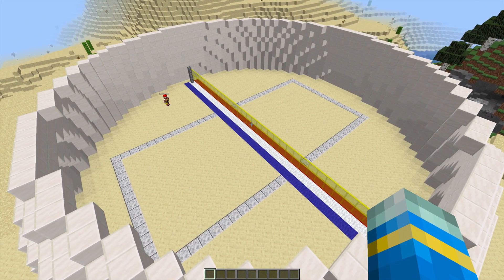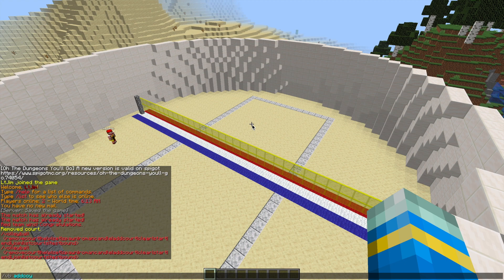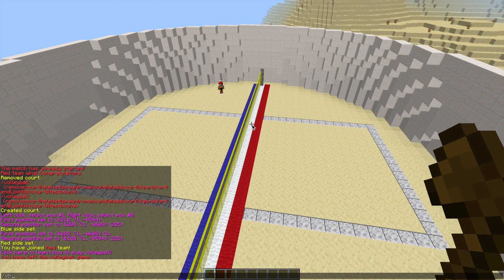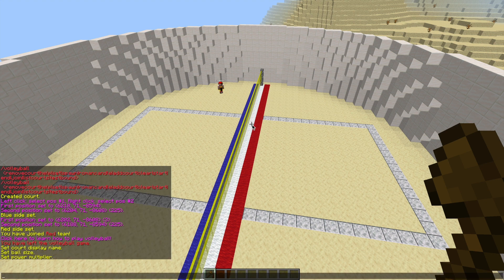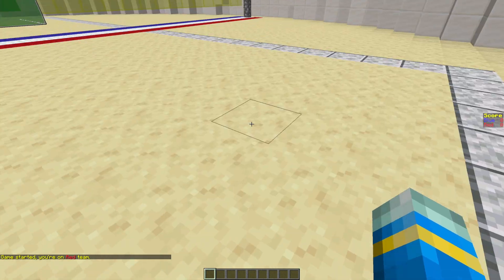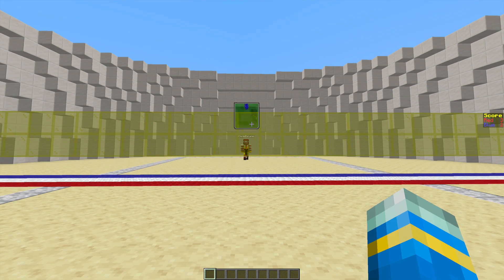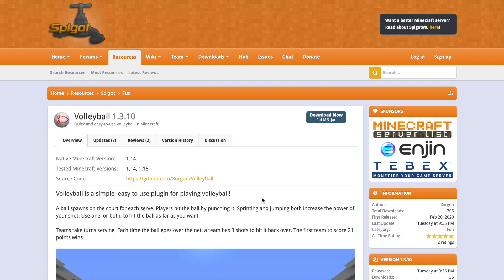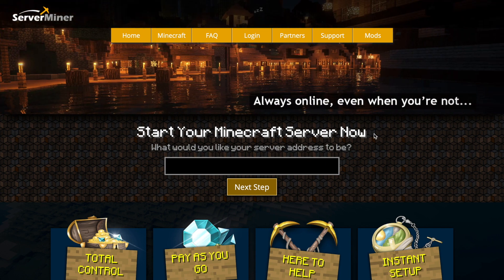Play the Volleyball Minigame in Minecraft with Volleyball Plugin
This tutorial will show you how to use and setup the volleyball plugin to play this mini game in your server!

Error with a plugin? The best course of action is to:
1. Make sure you have the latest spigot version and plugin version
2. Check console for any errors
3. Contact the developer on spigot/discord
4. Alternatively try an older plugin version